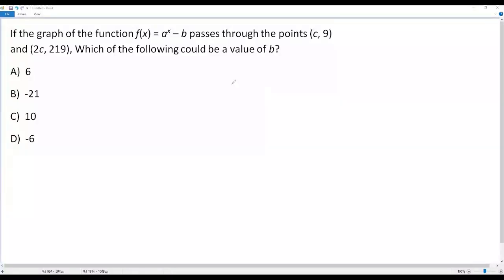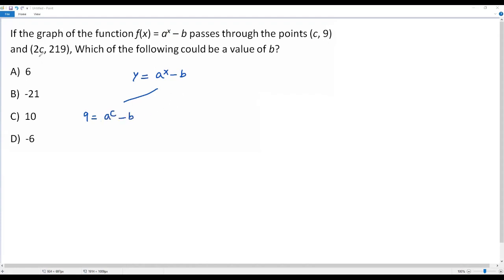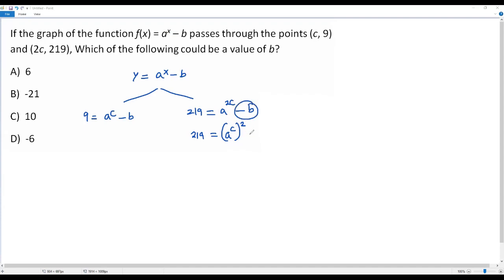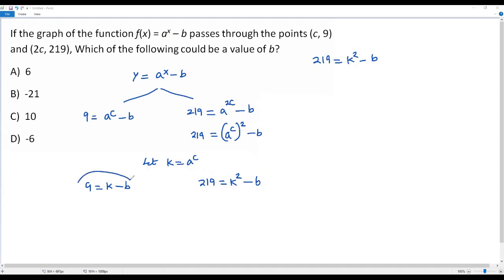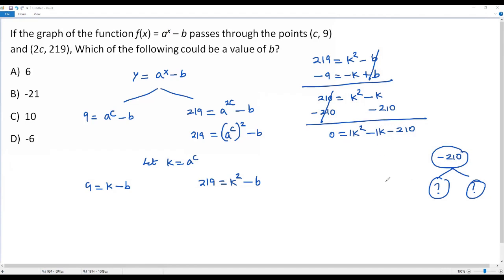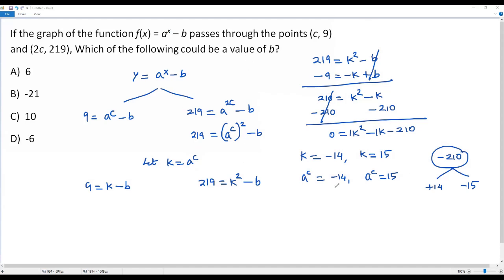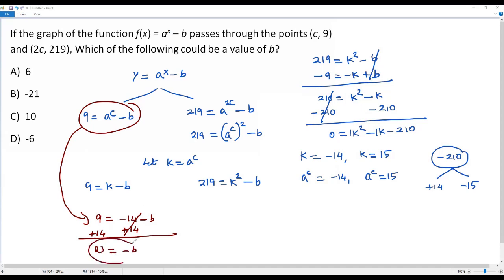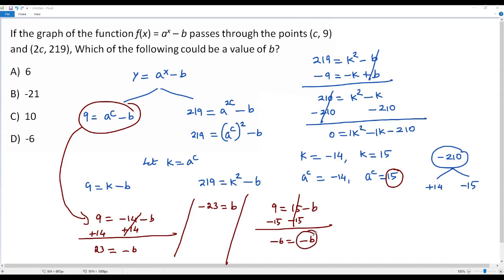SAT Math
If the graph of the function f(x) = ax – b passes through the points (c, 9) and (2c, 219), Which of the following could be a value of b?

A)  6
B)  -21
C)  10
D)  -6